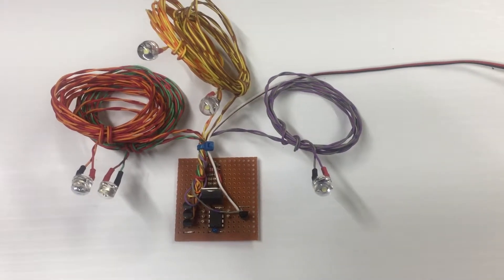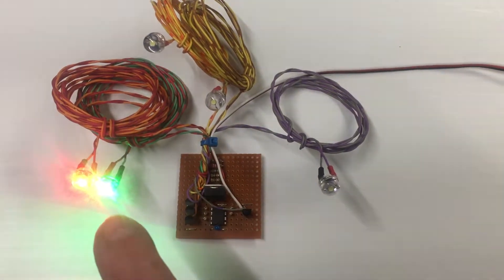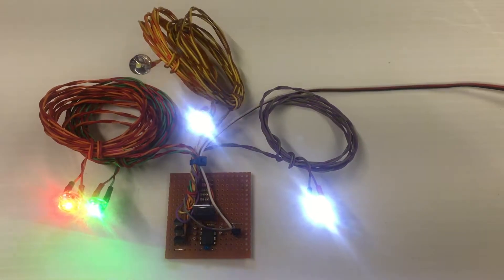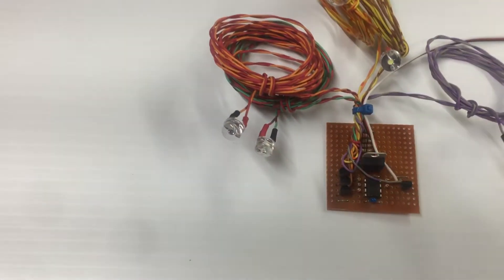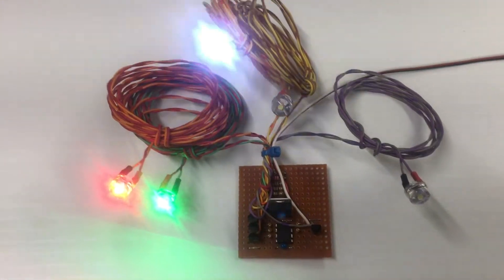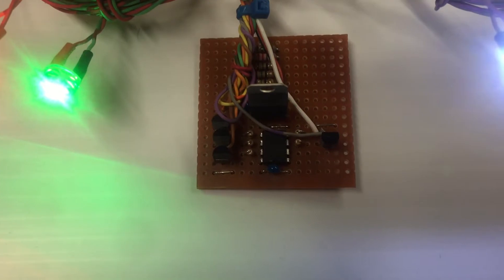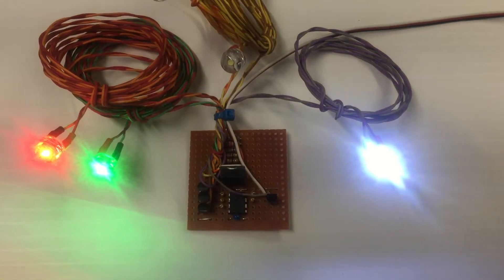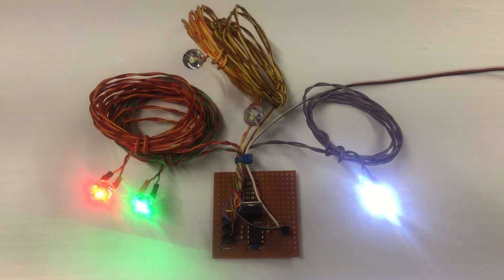Navigation Lights for Carbon Z T-28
Short demonstration video of a NavLight set designed for Stan Alexander for a Carbon Z T-28 Trojan.  Includes two Wingtip LEDs, two Asynchronous Strobes, and one Landing Light, per his request.  All LEDs can be switched on/off from the transmitter.